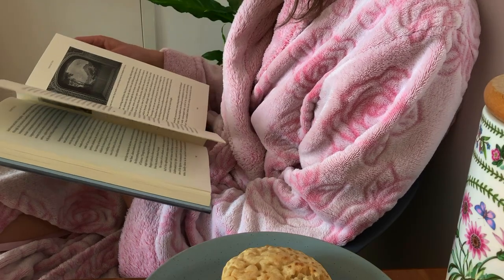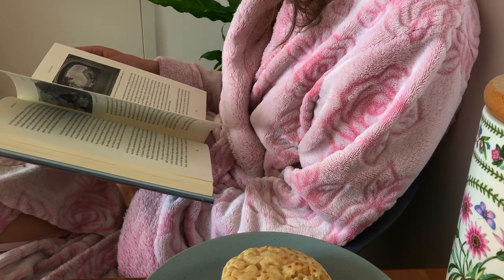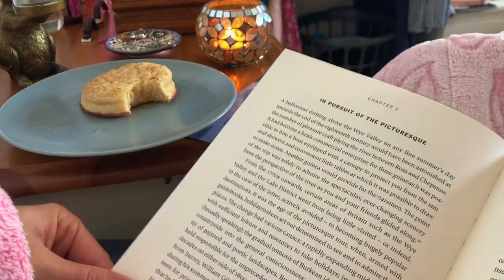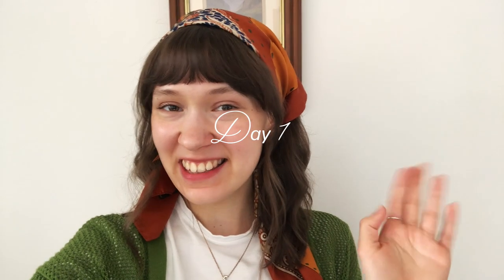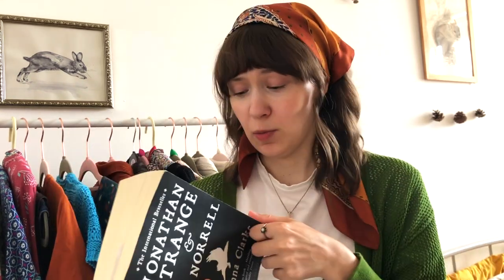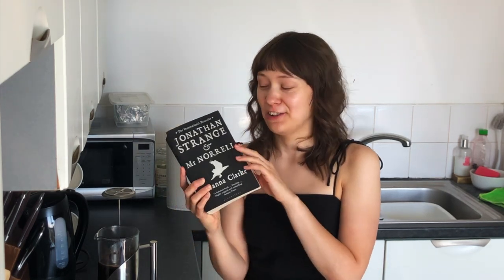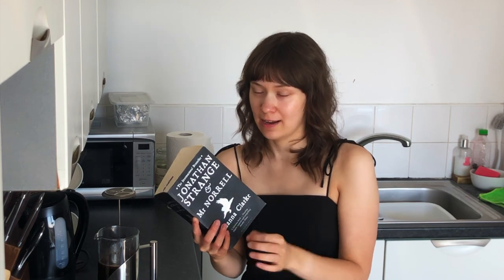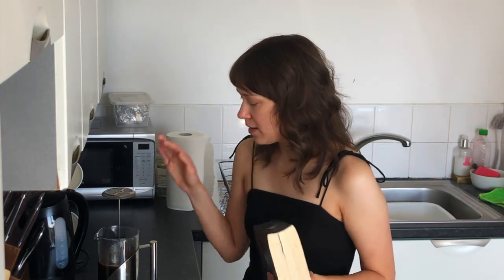✨Cosy Reading Vlog! 📚 Finishing my half read books in a week!✨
Hello friends! Today’s video is a little bit different than my usual content, but still full of bookish and cosy things! I decided to bring you along with me as I tried to finish all my half-read books - they were mocking me from my shelves!
Perhaps this will inspire you to pick up a book you’d like to finish, or maybe I’ve just added more books to your TBR (sorry not sorry)
Thank you so much for spending time with me today
Take care,
Sarah🌻